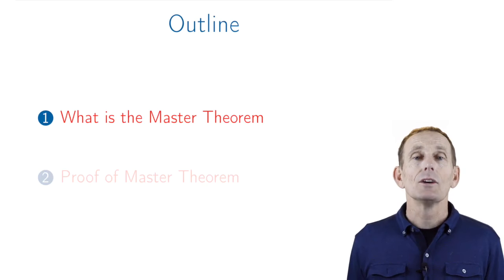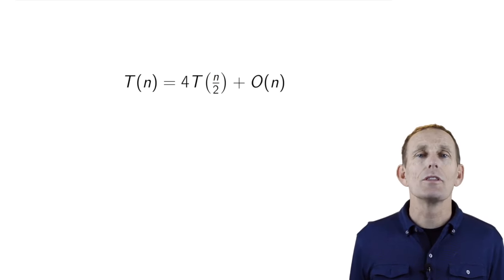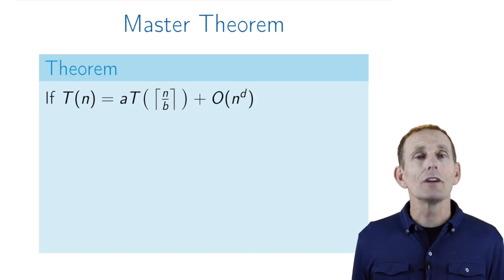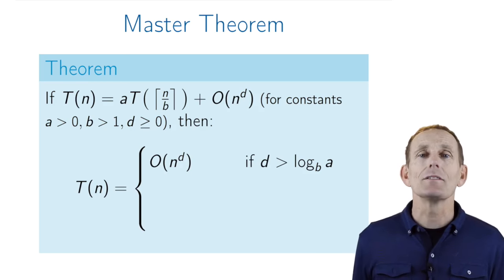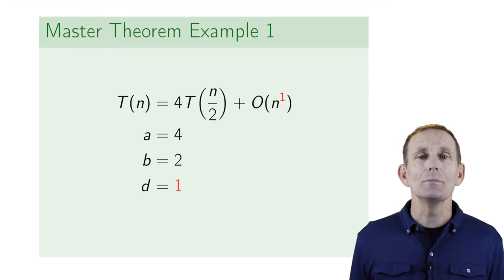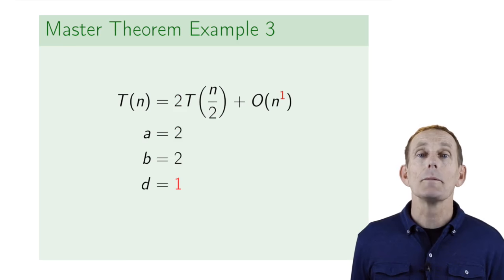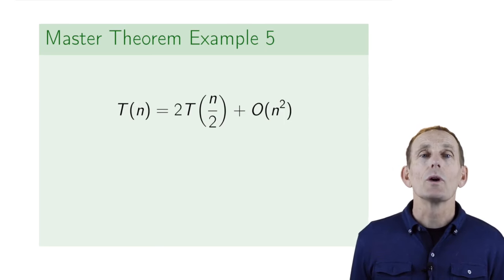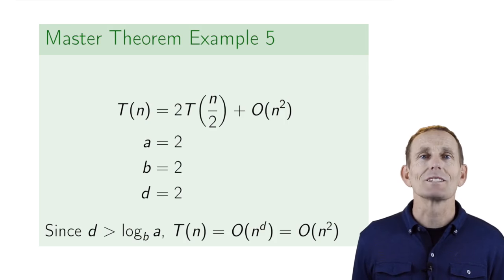What is the Master Theorem?